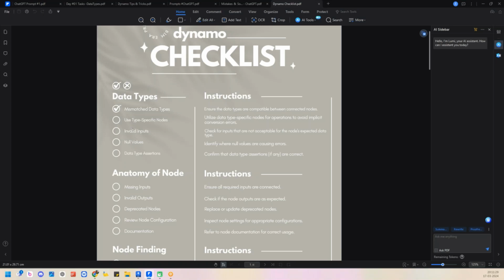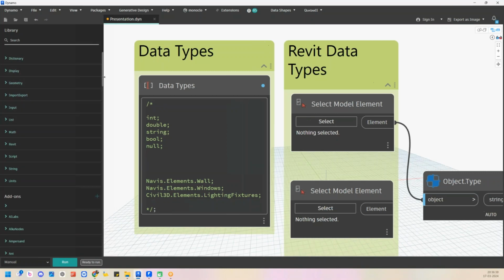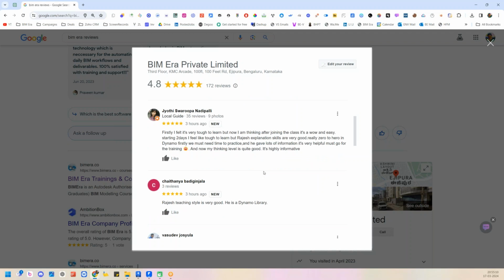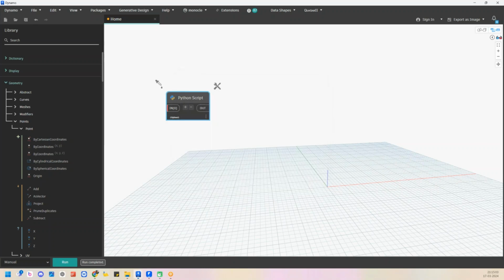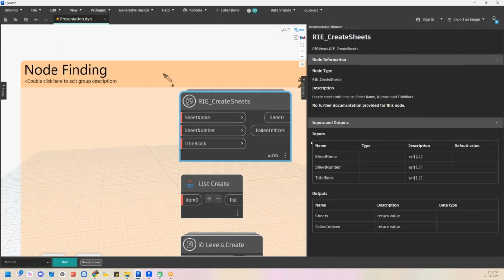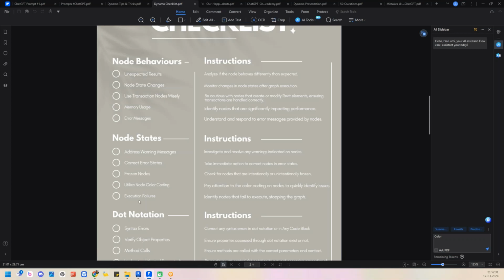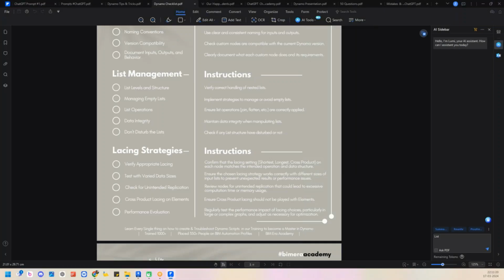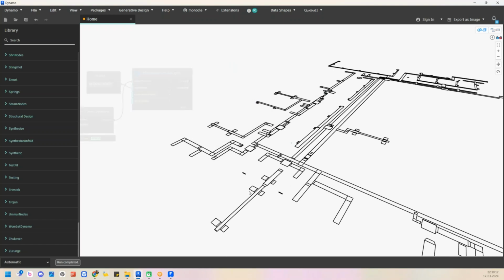Explained Key Concepts behind Dynamo Must Watch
to Join Our Full Course Training : wa.link/dynamo